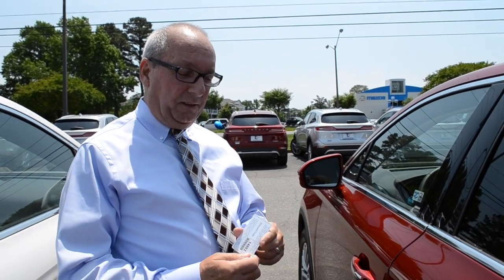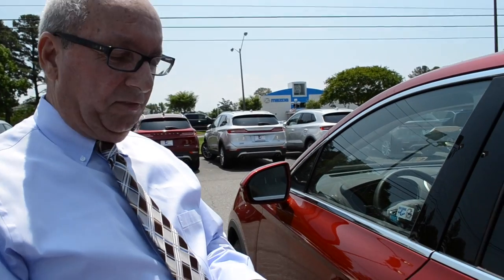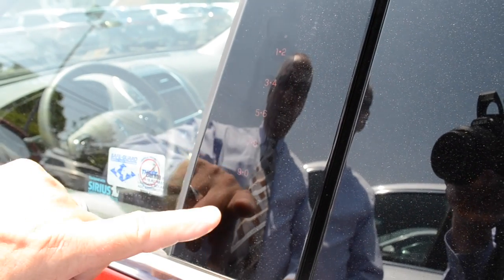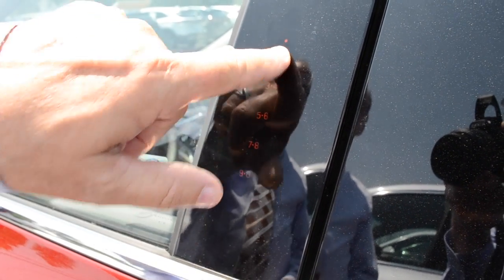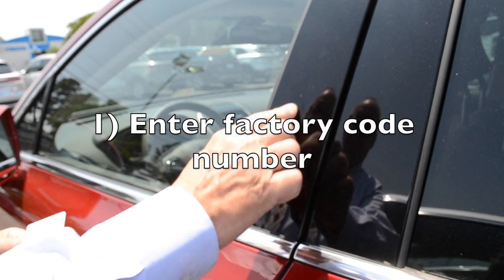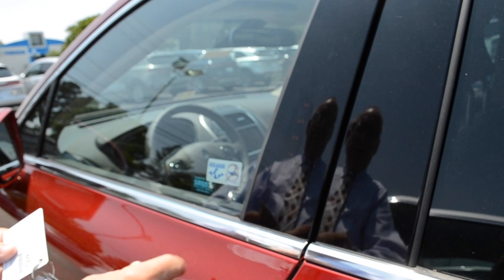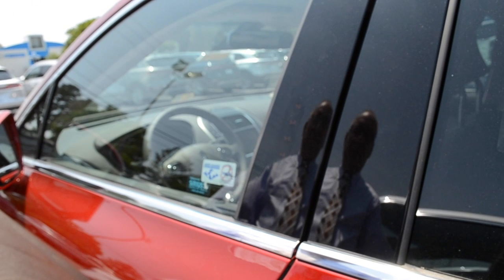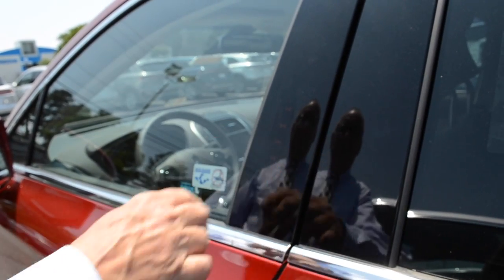Lincoln Keyless Entry Pad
A look at the different capabilities available on the Lincoln keyless entry pad. Available on many Lincoln models, but shown on a 2016 MKX in this video.